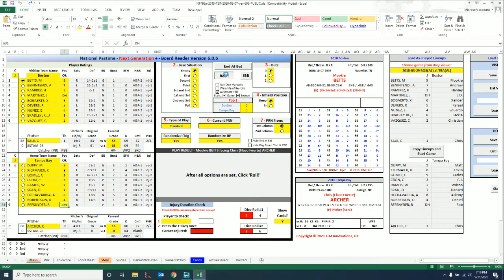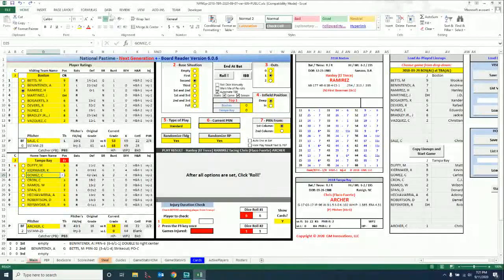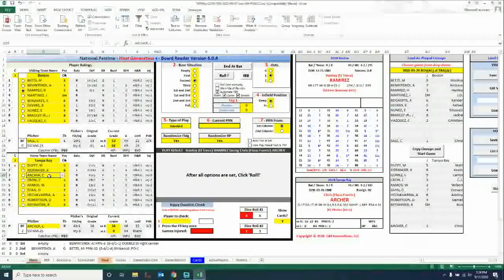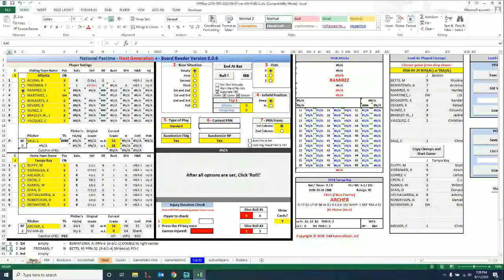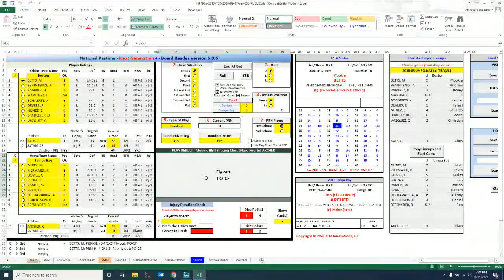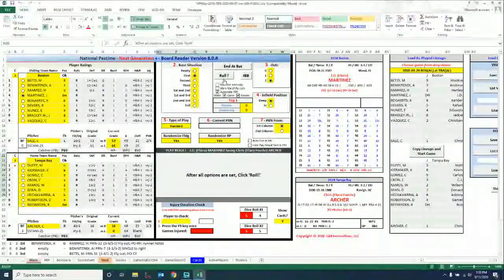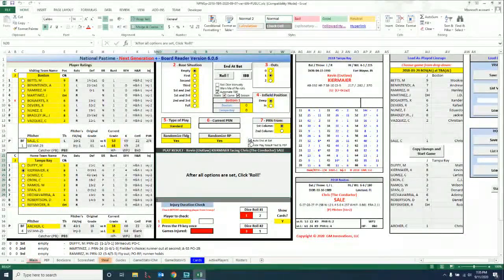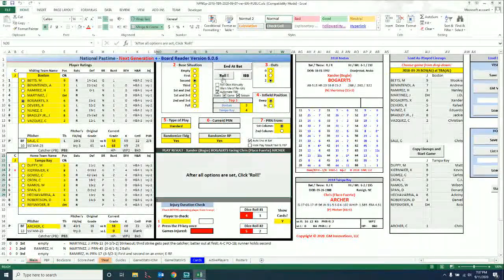NPNG+ The Board Reader (TBR) 6.0.6 - DH into the Field and Auto End at Bat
In this video, I go on a couple of tangents about tendinitis (LOL) and my in-development Second BASS Coach ... Besides the unrelated tangents, though, we look at how to put the DH into the field and bring the current pitcher into the lineup ... We also talk about working around TBR errors so you aren't stuck at a cold stop, and finally we look at the new Auto End at Bat option ...